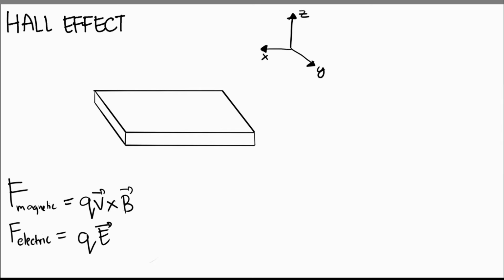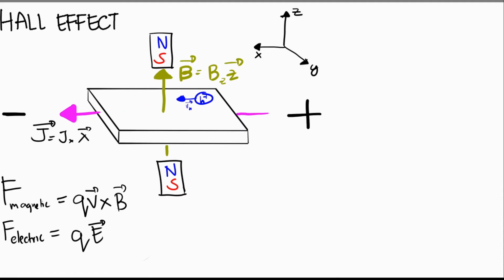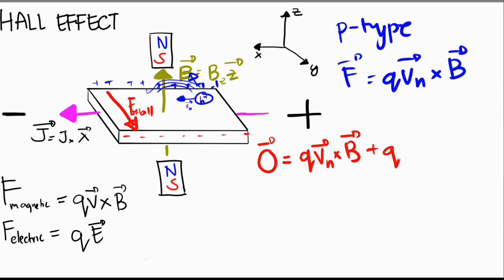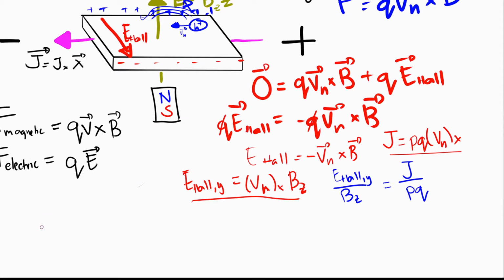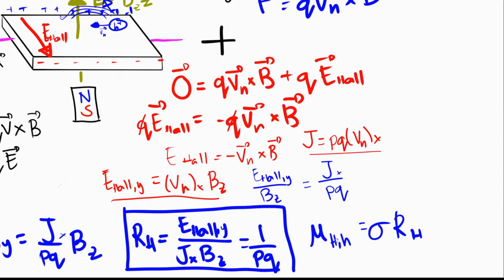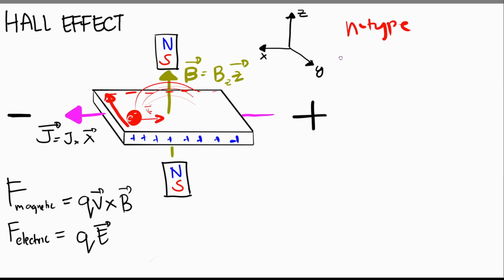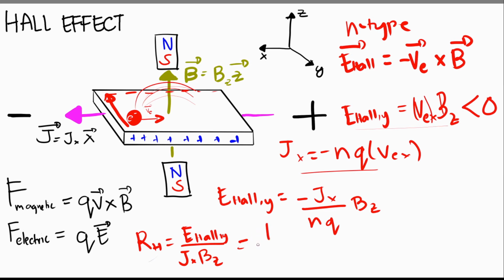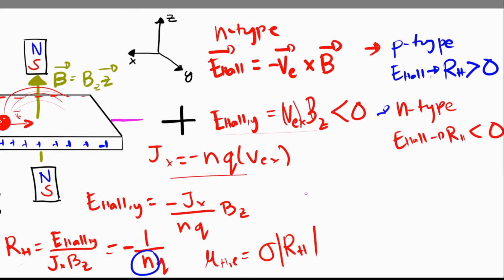Hall Effect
Hall Effect for Doped Semiconductors

0:00 Introduction
2:10 p-type
10:30 n-type